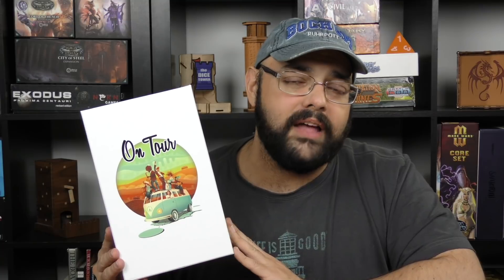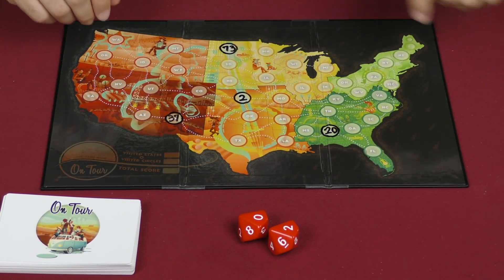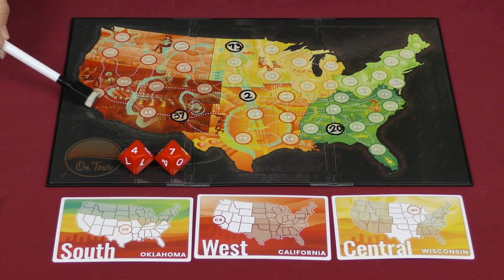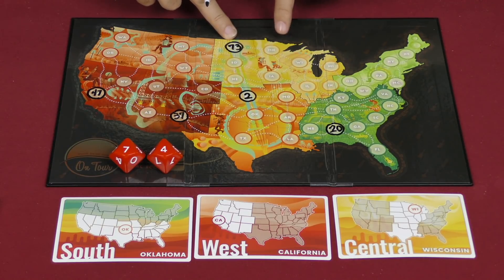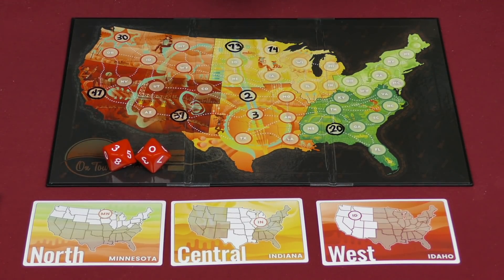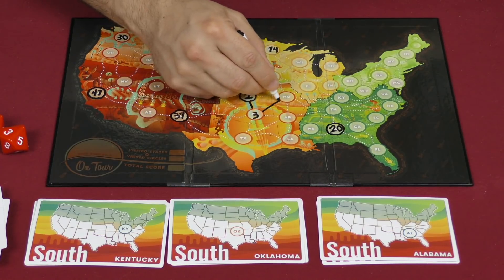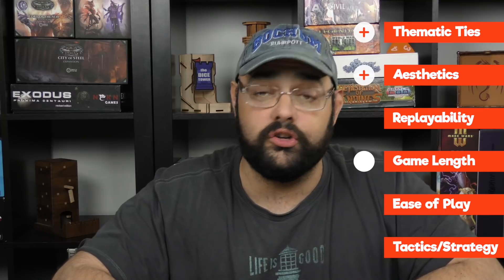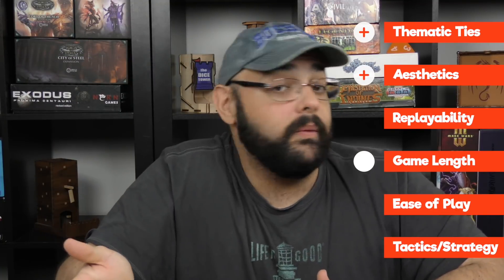On Tour Review - with Zee Garcia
Take your band on the road in this roll-and-write game about touring the US!

00:00 - Introduction
00:52 - Game Overview
07:00 - Final Thoughts